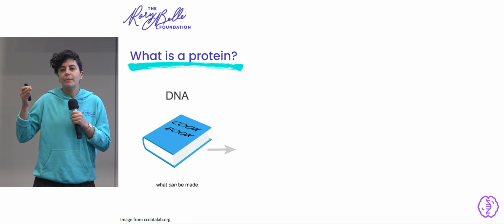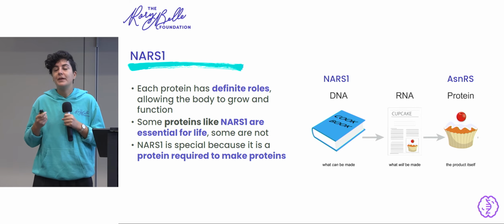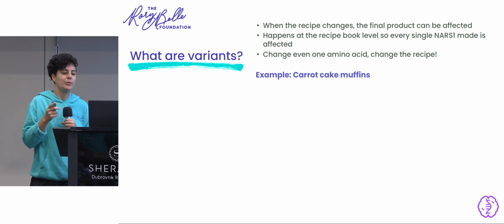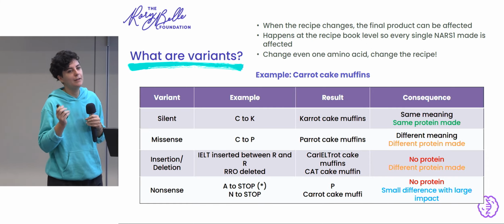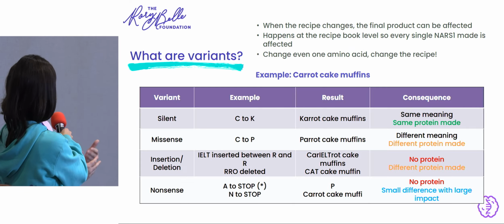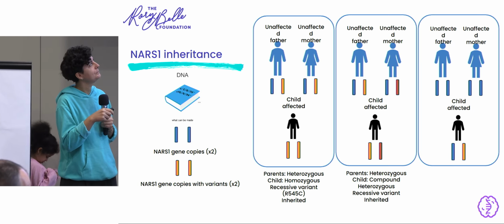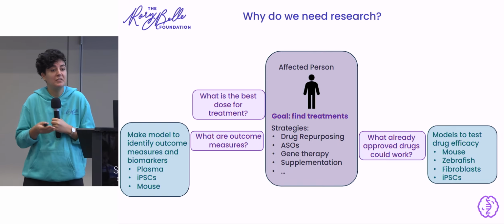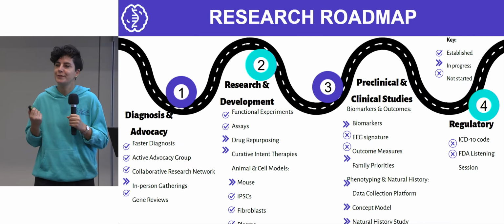Family & Researcher Gathering, September 2025 - NARS1 Basics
Listen to Ingrid explain how NARS1 disorder occurs and what happens when it does.